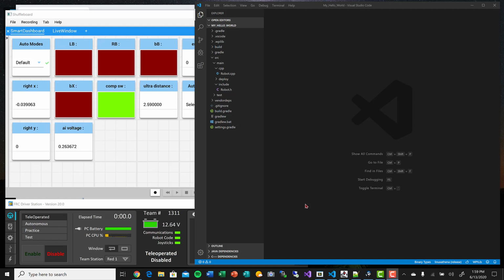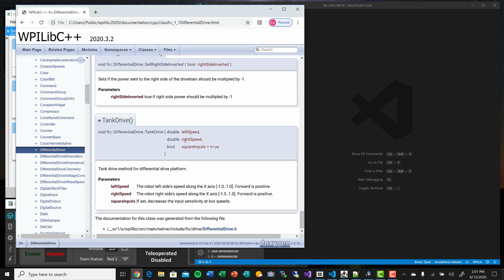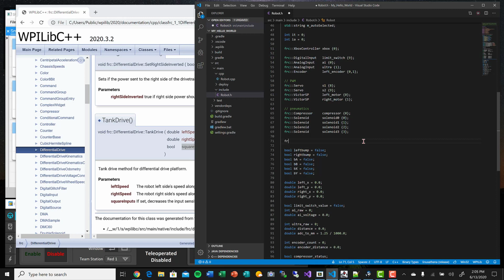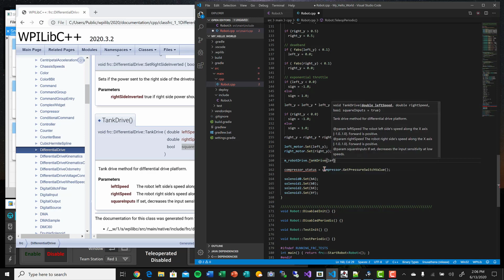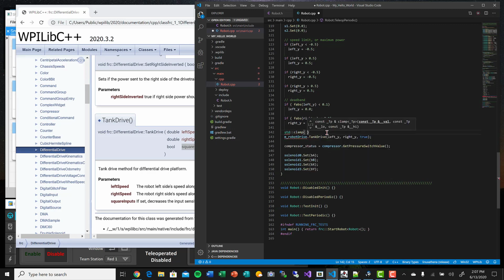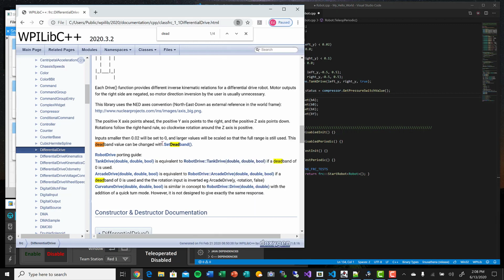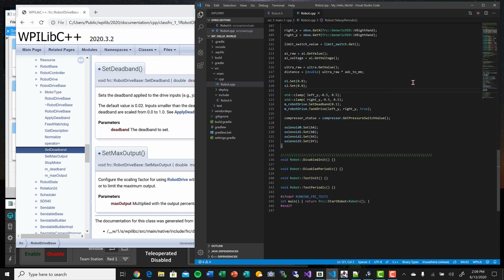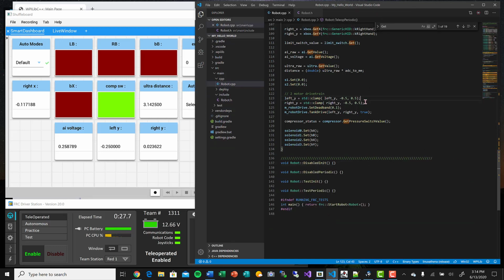Adding 2 Motor Drive System with DifferentialDrive